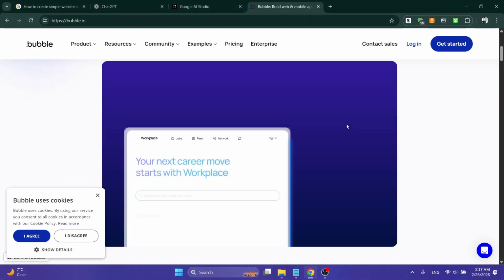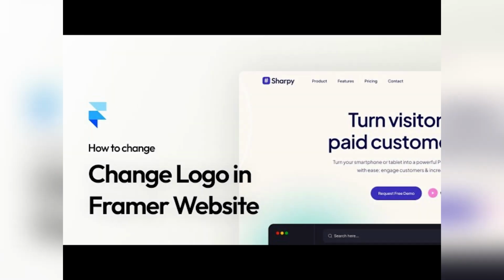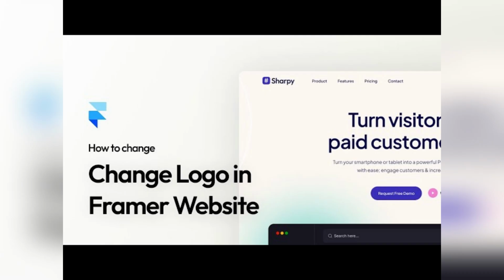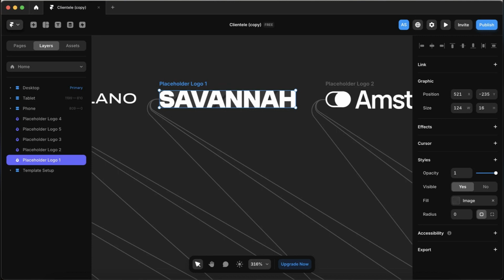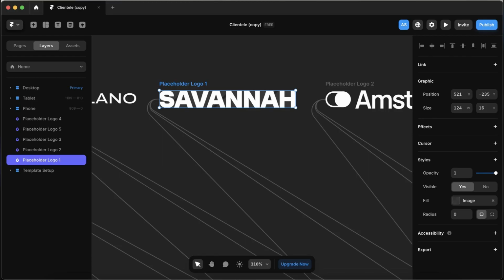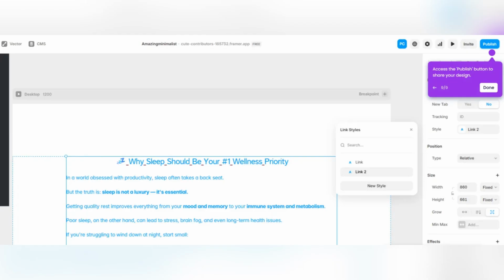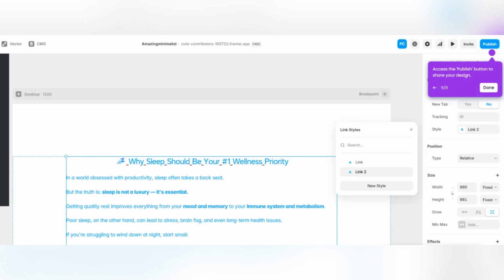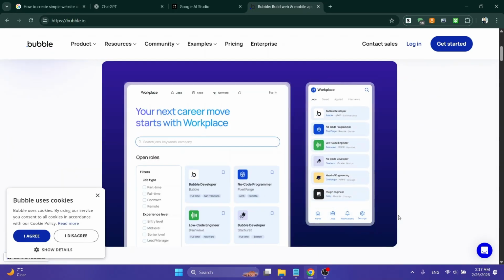How to Change Logo in Framer Website (2026 Tutorial)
🚀 Is it time for a brand refresh? In this 2026 update, we show you exactly how to change the logo in a Framer website in just a few clicks! 💻✨ Whether you are working with a template or a custom build, updating your visual identity should be seamless. 🛠️🎨

We cover the most important methods for 2026: updating the logo inside a Navigation Component, replacing image fills, and managing your site-wide brand assets in the Framer settings. 📈🤖 Don't forget—changing your logo on the canvas is only half the battle; we also show you how to update your Favicon and Social images so your brand looks professional everywhere. 📱🌟

In this tutorial, you will learn:
- Selecting and replacing the logo image within a Component 🖼️
- How to swap SVG vs. PNG logos for the best quality in 2026
- Updating the Navigation bar logo across all breakpoints 📱💻
- Changing the Site Favicon and Social Share images in Settings 🌐
- Troubleshooting: What to do if your old logo is still showing after publishing 🛠️
- Pro Tip: Using Framer’s 2026 "Asset Manager" to organize brand files 📂

Keep your site looking sharp and on-brand. Watch now to master your Framer assets! 🙌 🔥